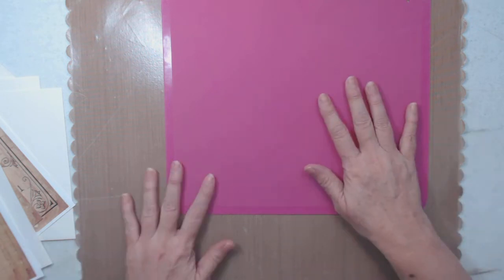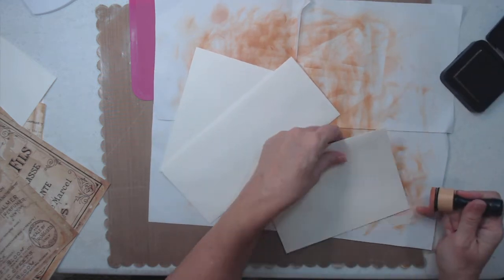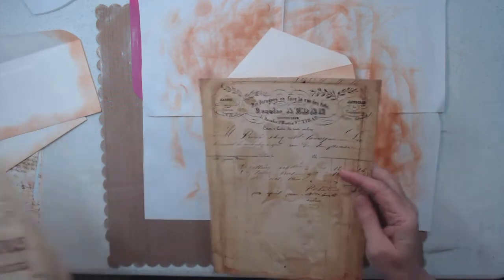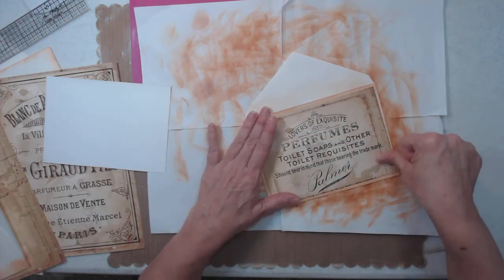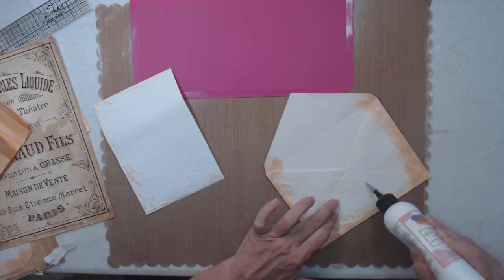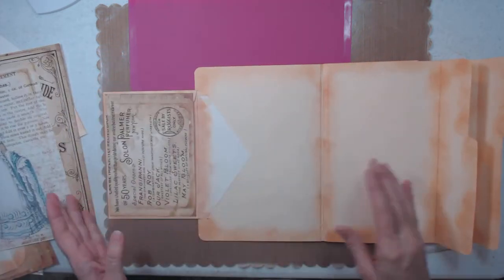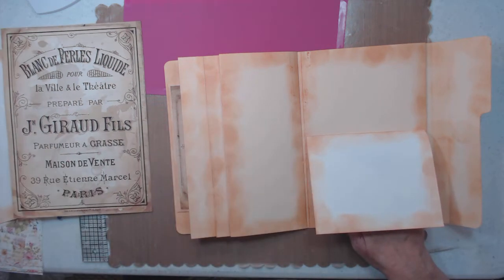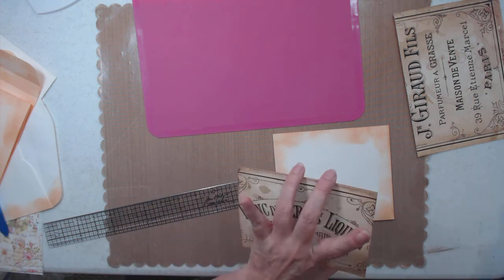Come Sit With Me Stack the Deck File Folio Project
Hello my  friends, thank you for stopping by for a visit, please sit back and enjoy my video I made just for you, xoxo, Leigh